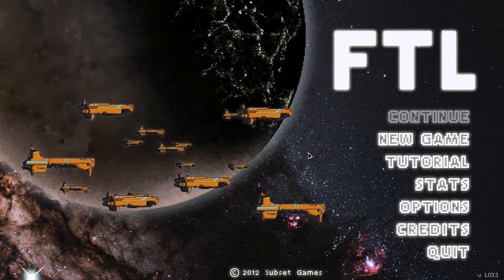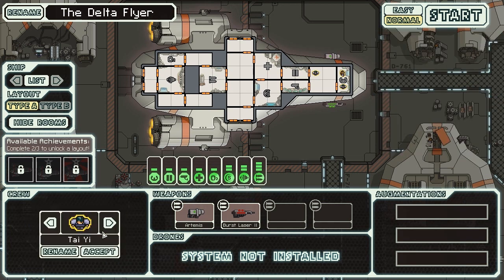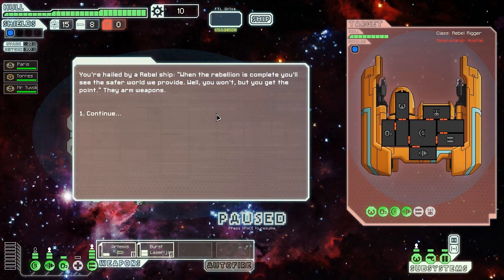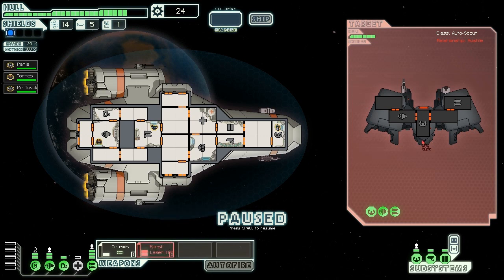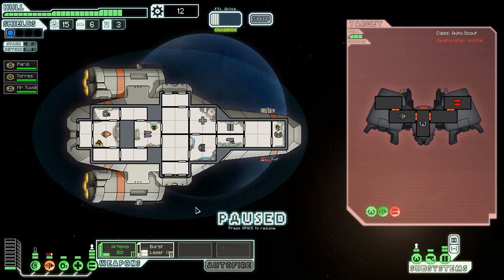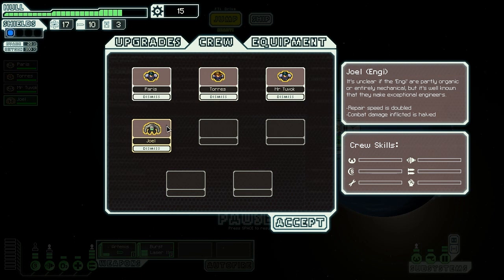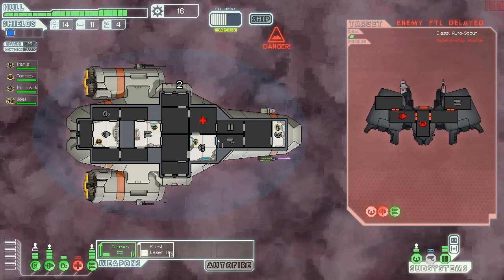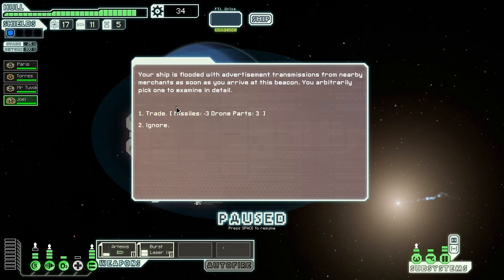Let's Play FTL #002: The Delta Flyer (Sector 1)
This is "Faster Than Light", an indie sci-fi 'rogue-like' sim.  It's on Steam.  Give it a go.  Every run is different.